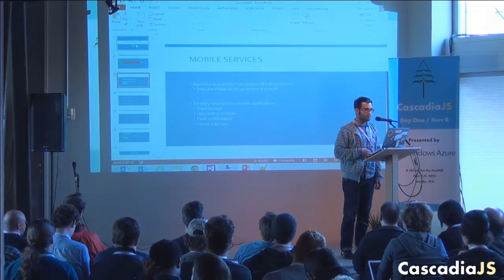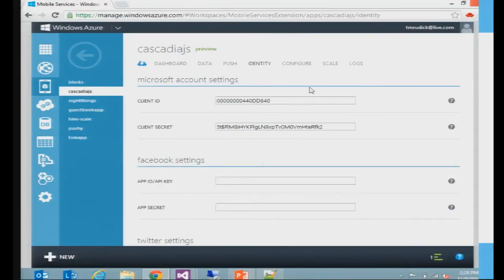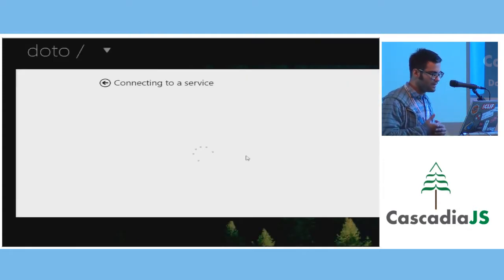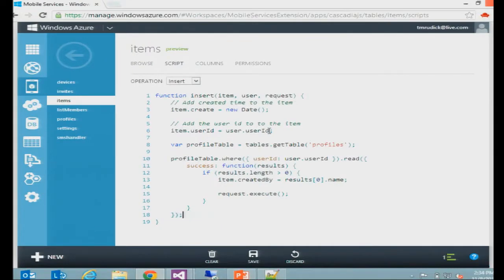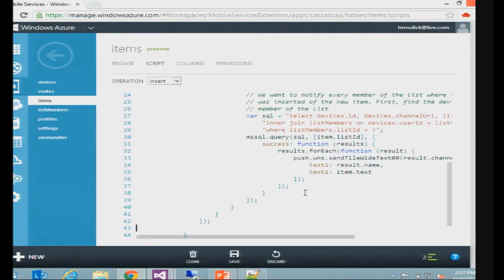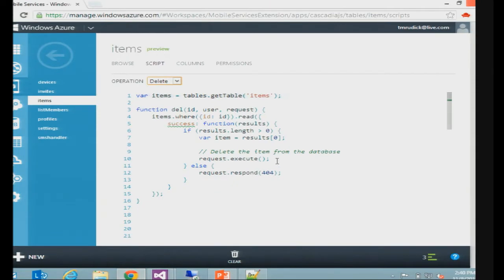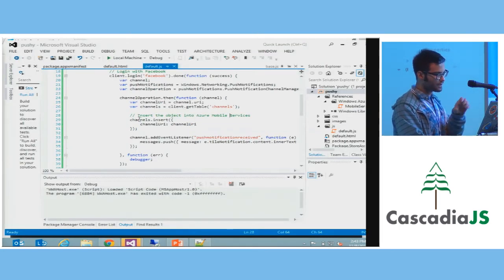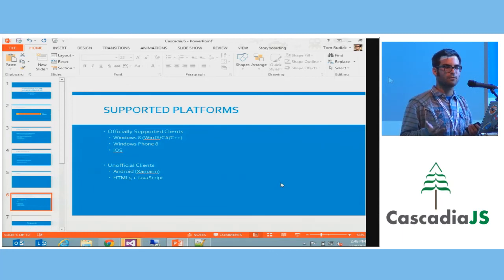CascadiaJS 2012 - Tom Rudick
A deep dive into Azure's new Mobile Service development platform - get your mobile app cloud-enabled in minutes.